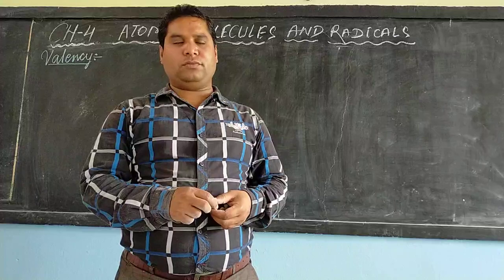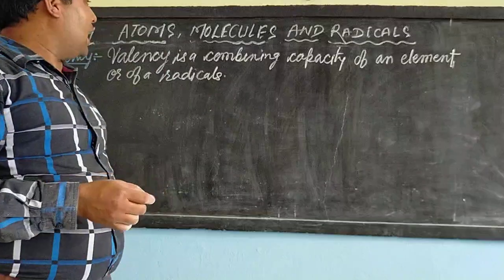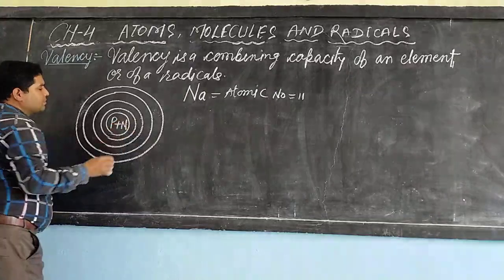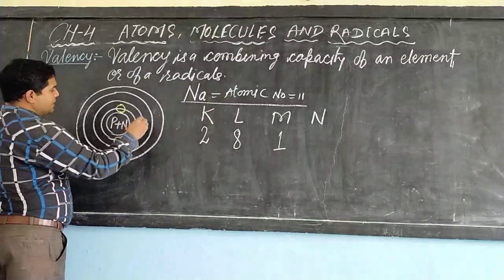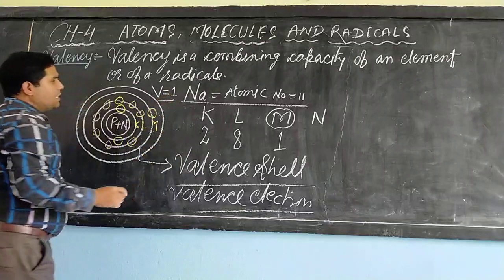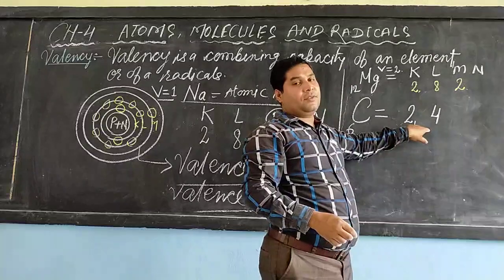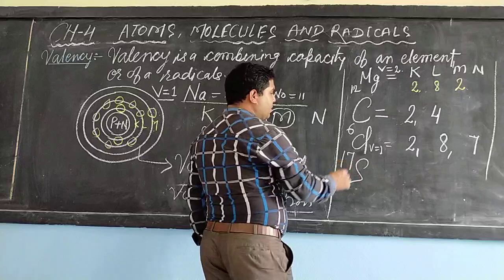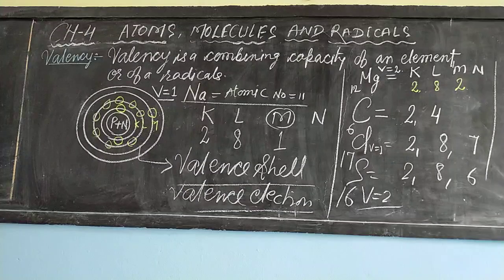Class 7,ATOMS, MOLECULES AND RADICALS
Valency,valence shell,valence electron